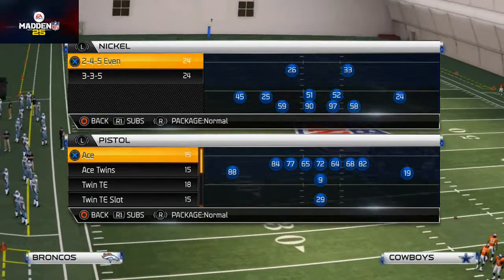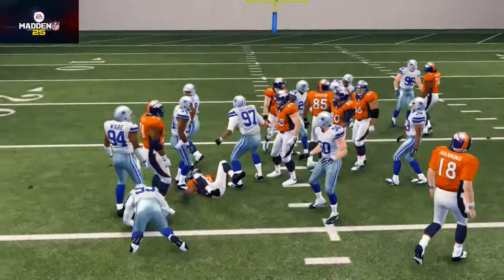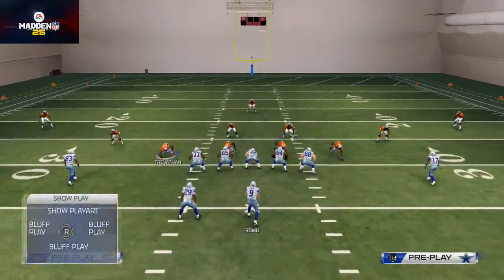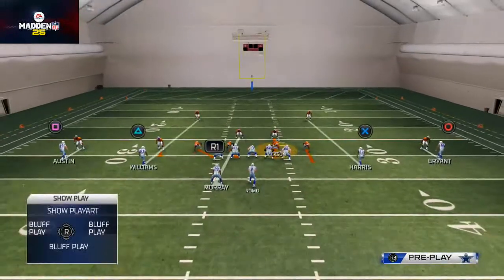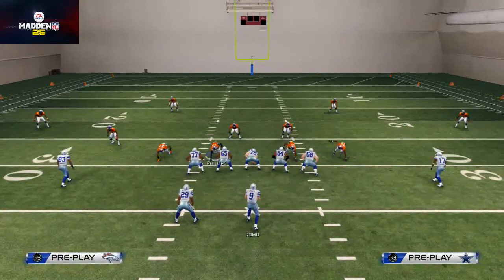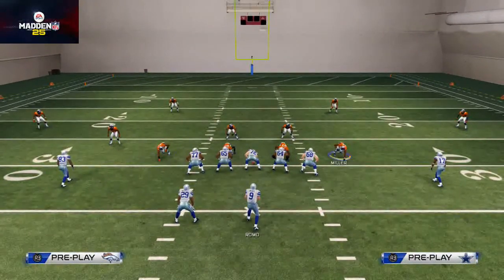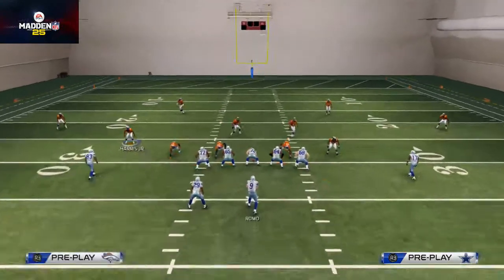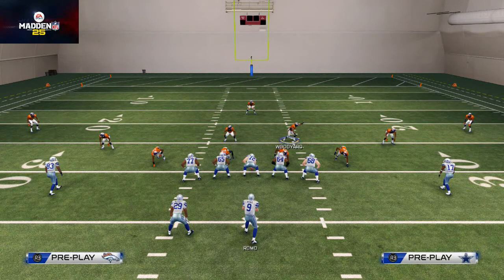Madden 25 Tips - The Secret to Blitzing in Madden 25: 2-4-5 - Man Blitz